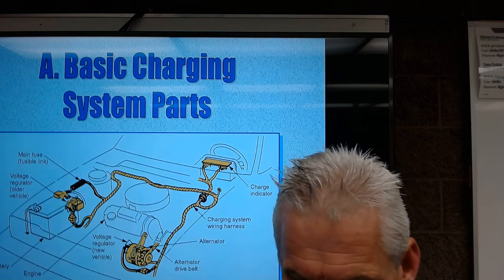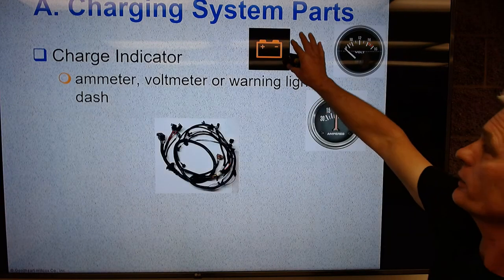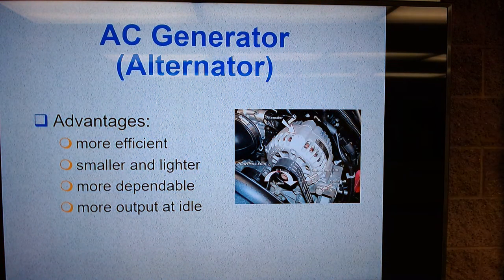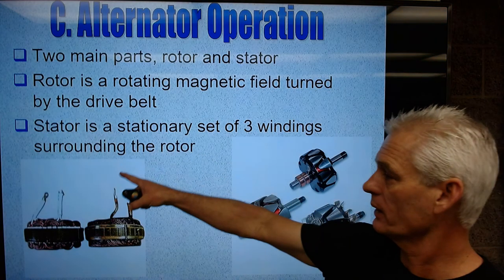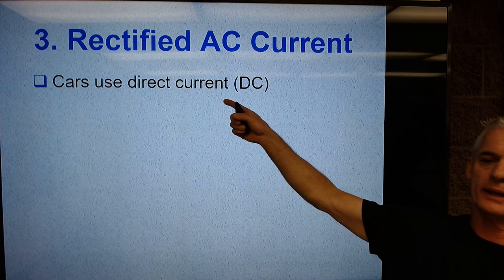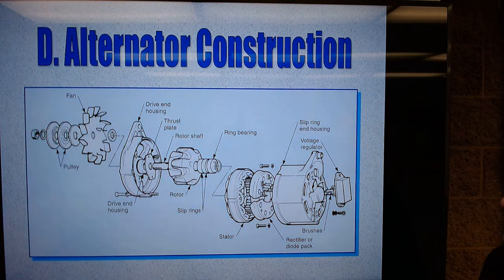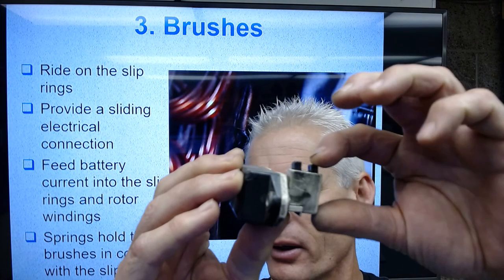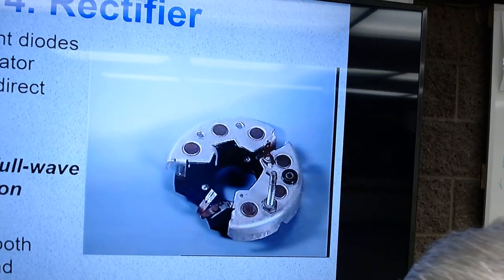Charging System Fundamentals Part 1 A2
This is part 1 of Charging System Fundamentals covering components and function of an automotive charging system.